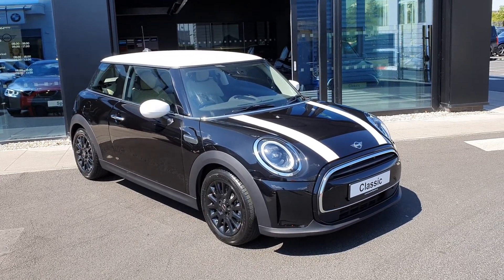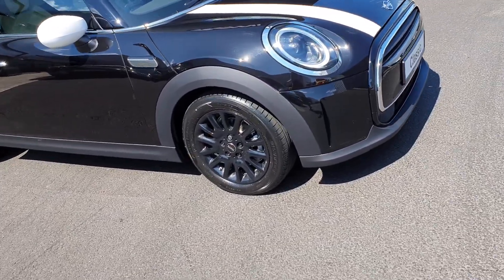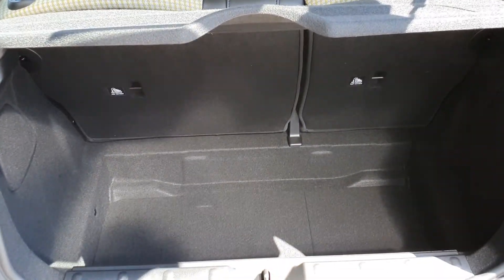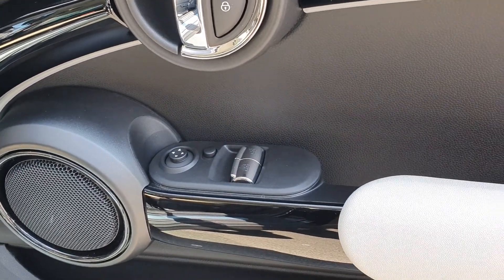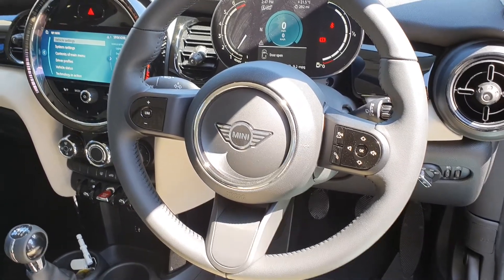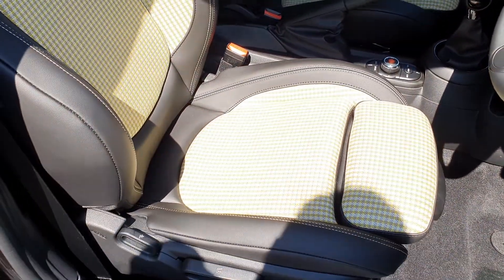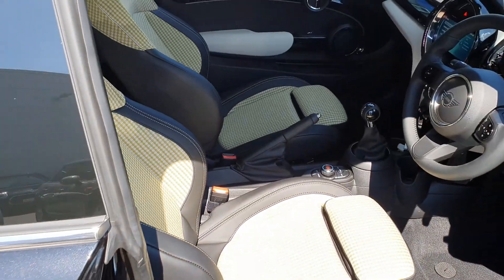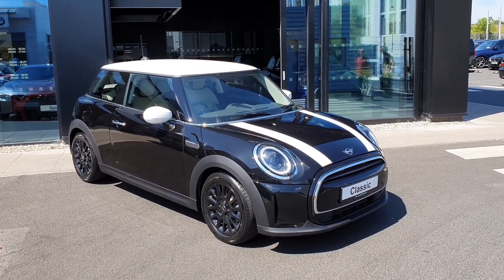MINI Cooper Classic